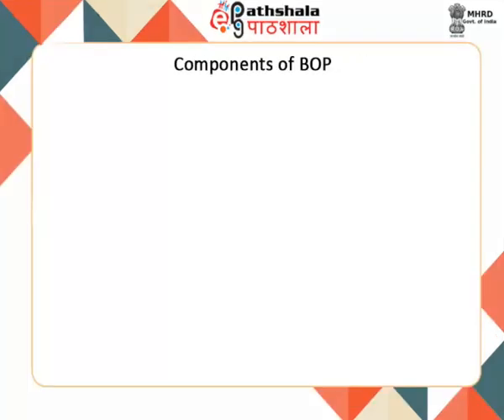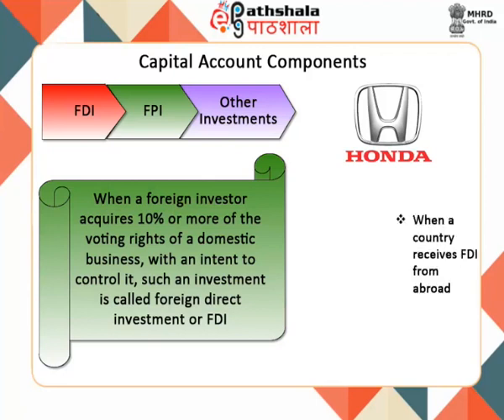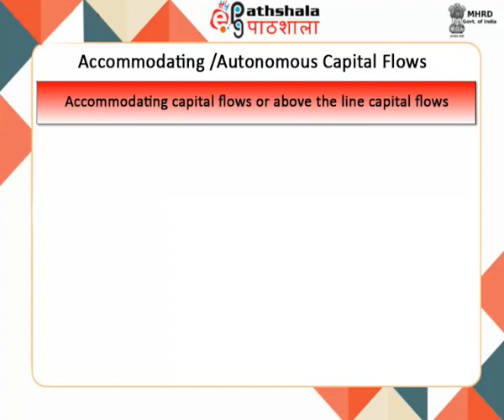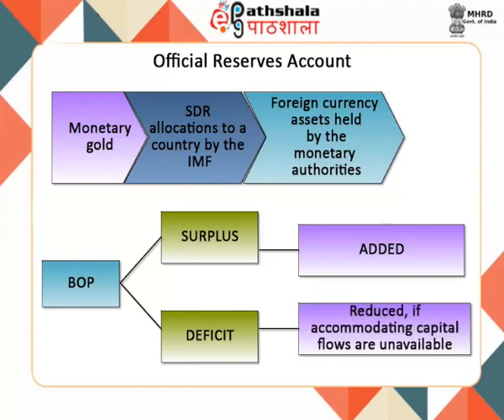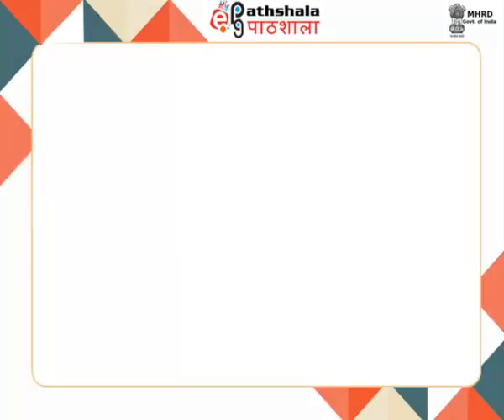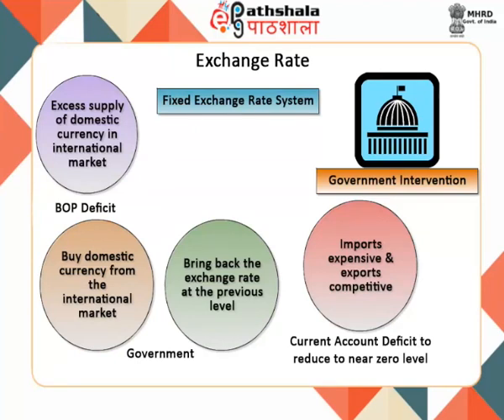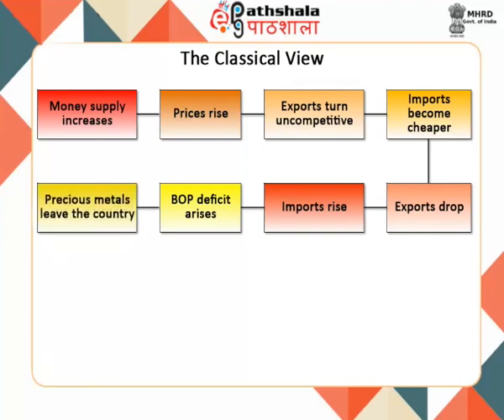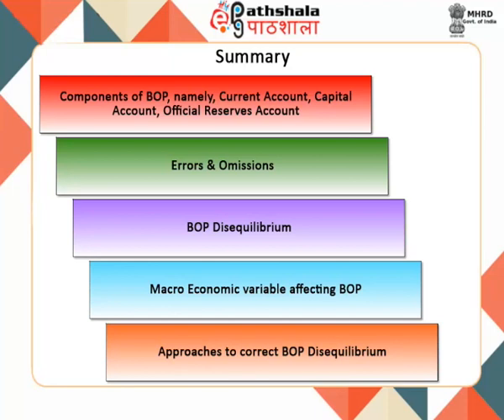M-14. Balance of payment: components